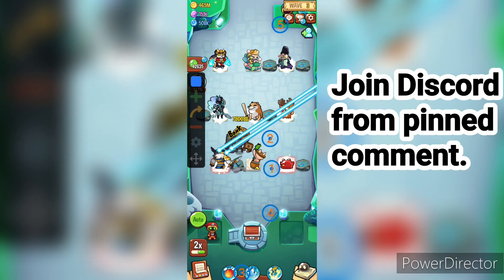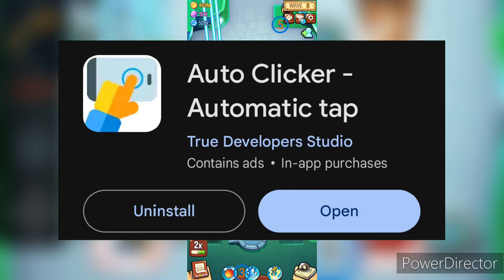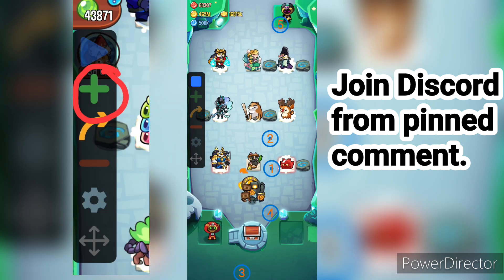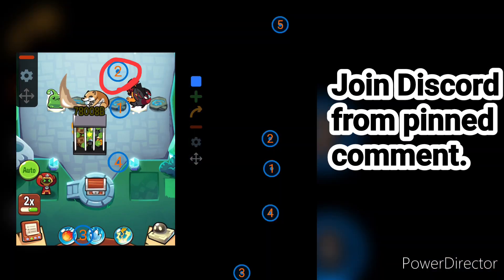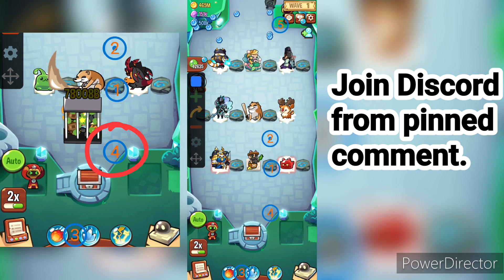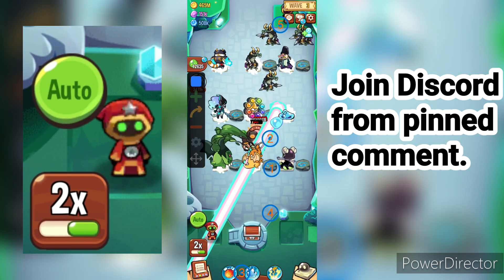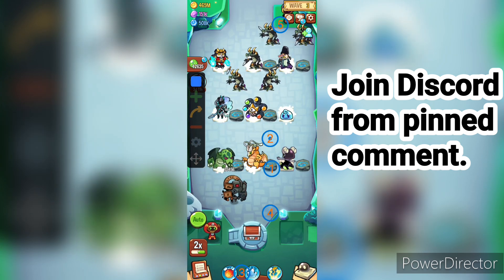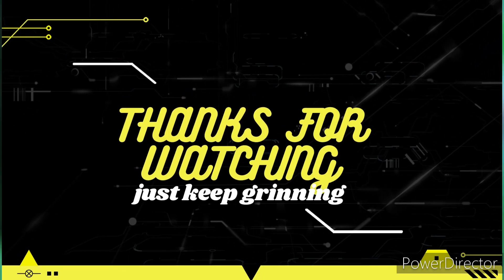Autoclicker Setup for Unlimited Power Stones Farming | Evil Summoner Hard | Summoner's Greed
soo yup there u have it. Autoclicker.

Summoner's greed New mythical event.
summoner's greed New Norse Mythicals.
Summoner's greed New Ice monster.